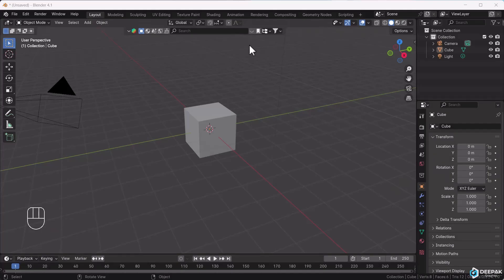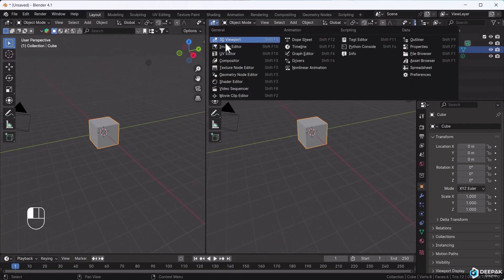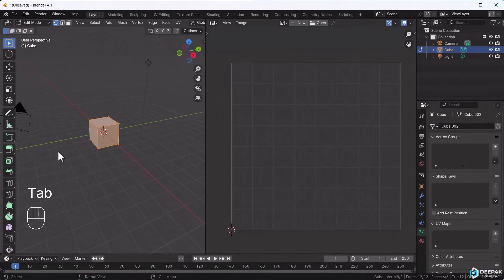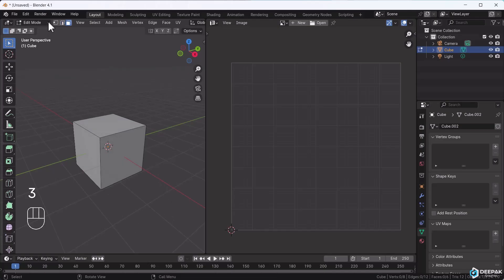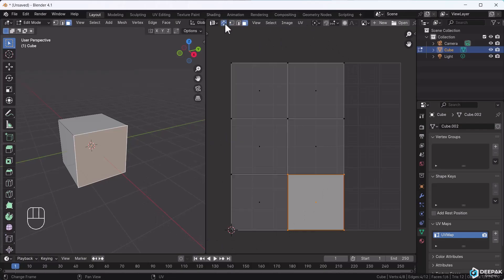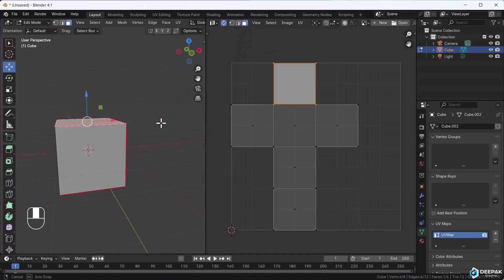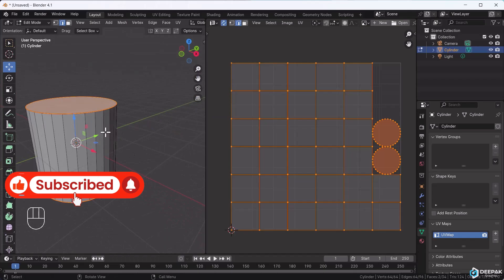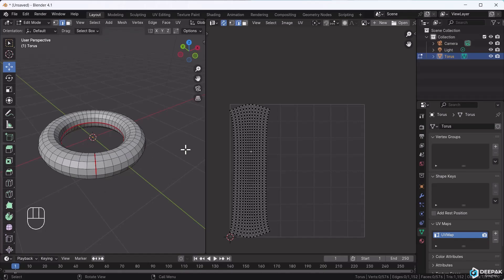UV Unwrapping Explained for Beginners | Blender Tutorial